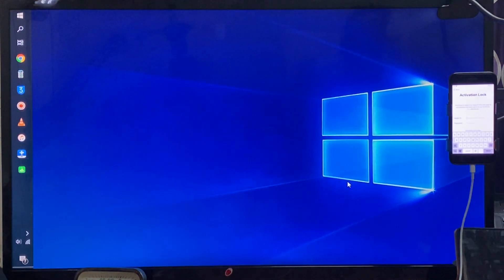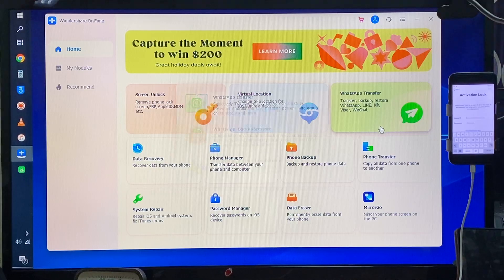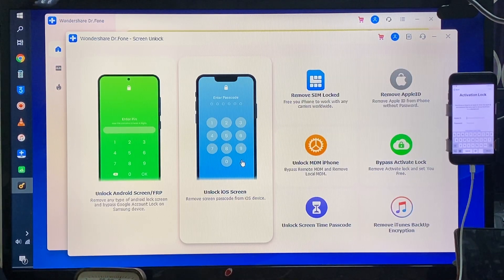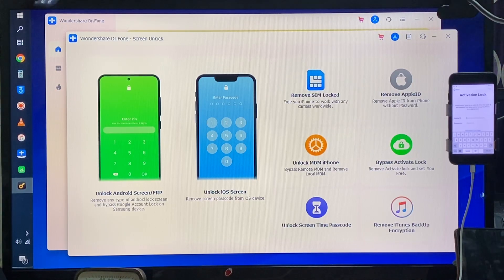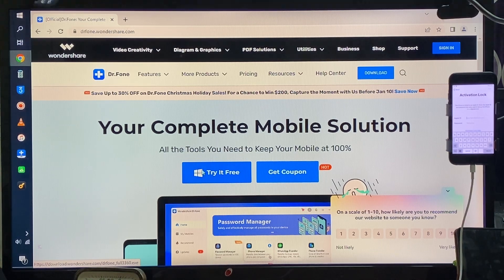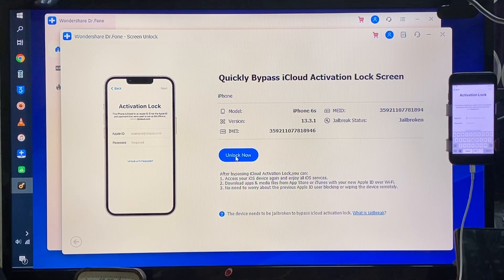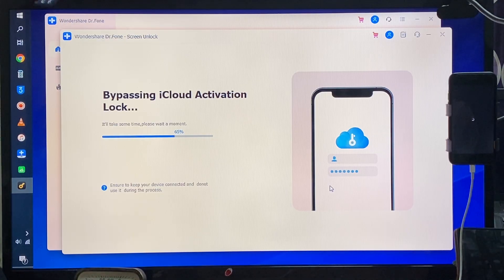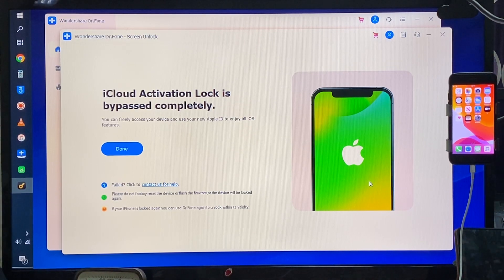How to bypass iCloud activation lock without apple id ✔️iCloud unlock 2023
iCloud activation lock could troubles for those who forget their Apple ID and password. How to unlock icloud activation lock without apple id? Don't worry, it's time to know how to remove icloud from iphone without password. Watch the video, and you can learn the tips of activation lock removal.

Wondershare Dr.Fone - Screen Unlock (iOS) Easily remove iPhone screen locks and iCloud locks
​- Remove all types of lock screens on iPhone, iPad, and iPod touch
​-  Unlock Face ID, Touch ID, Apple ID, Screen Time Passcode, and iTunes Backup Password without password
​-  Bypass the iCloud activation lock without jailbreak
-  Remove MDM profile & bypass MDM lock without data loss
​-  Unlock iPhone for use without any carrier restrictions
The video will help you the following issues:
how to bypass icloud activation lock without apple id
icloud unlock
remove icloud activation lock
bypass icloud
unlock icloud activation lock without apple id
How to Remove iCloud Activation Lock on iPhone
how to unlock icloud lock
iphone activation lock
iphone 12 pro max icloud unlock
iphone 11 icloud bypass
iphone 13 activation lock